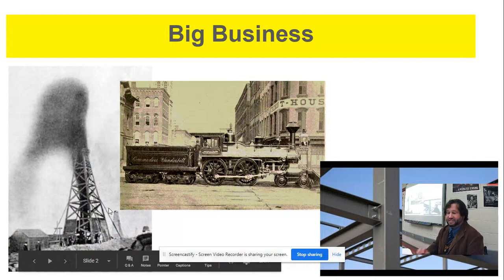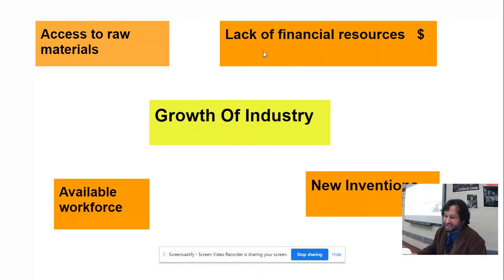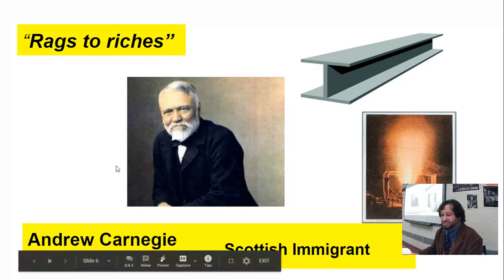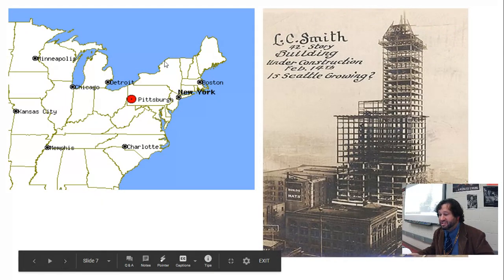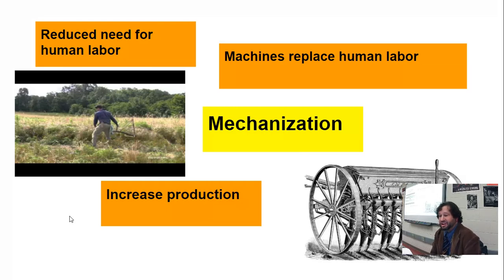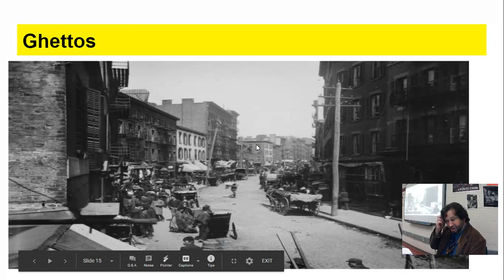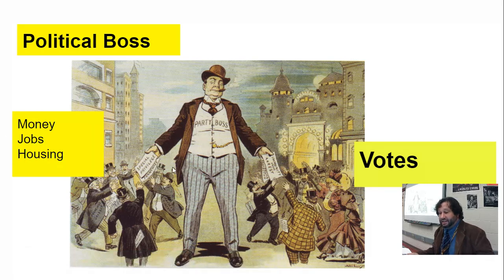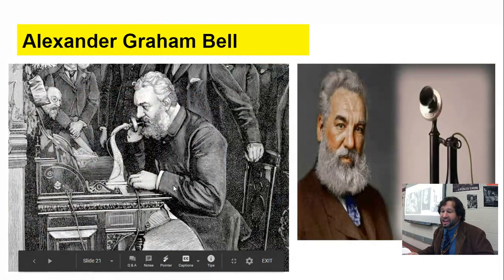Quiz Review: Big Business, Immigration, Captains of Industry